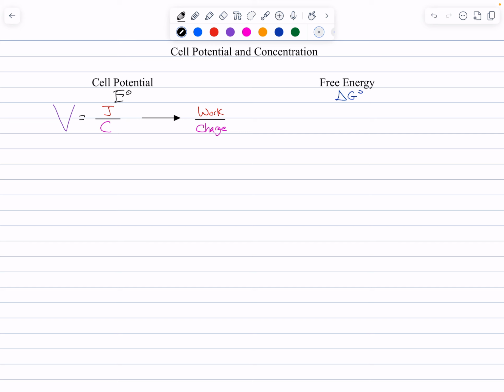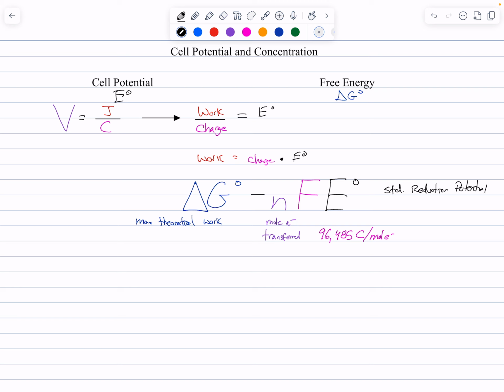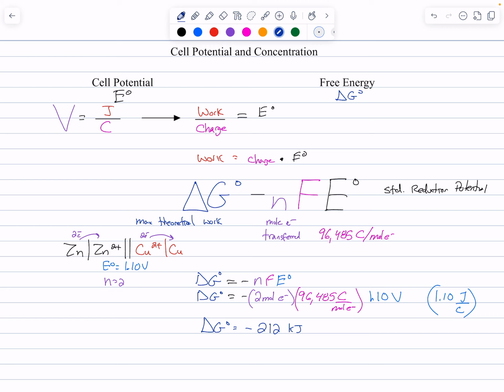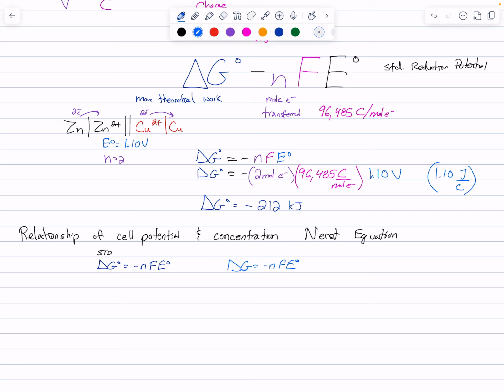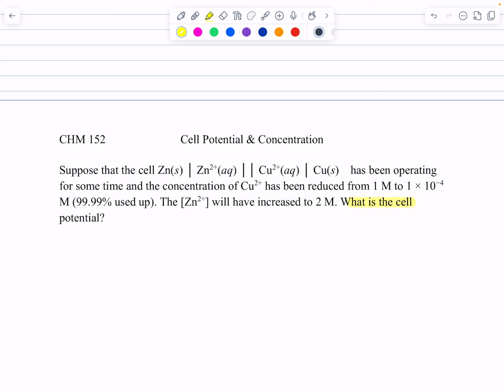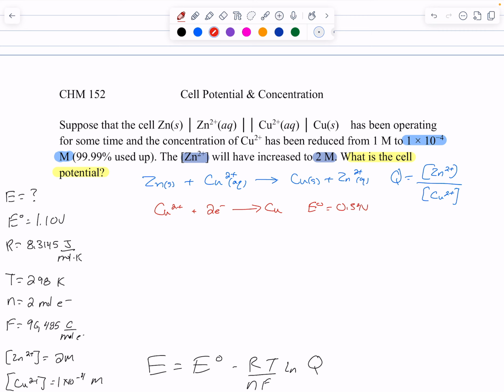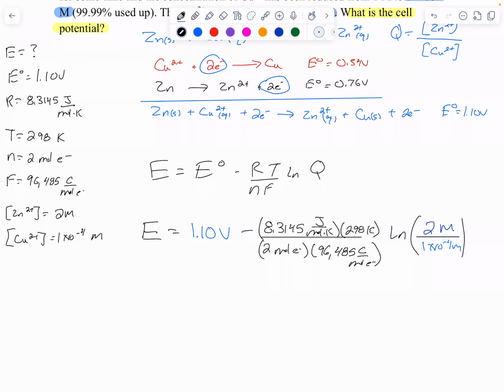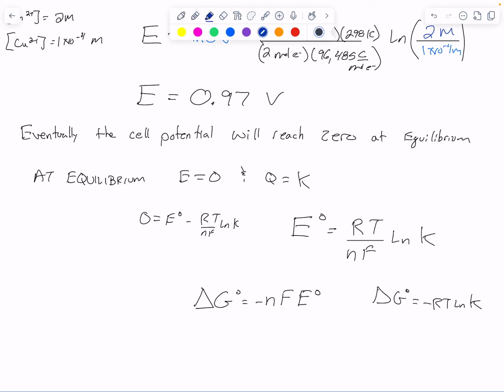CHM 152 Cell Potential and Concentration 19 6